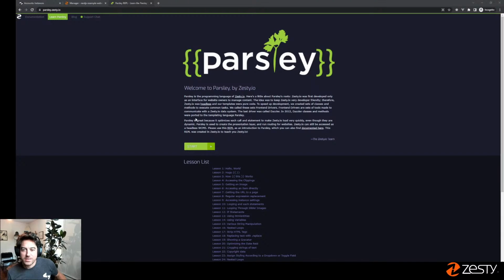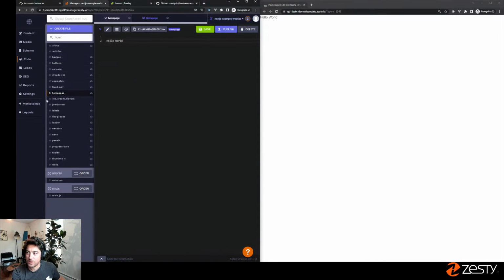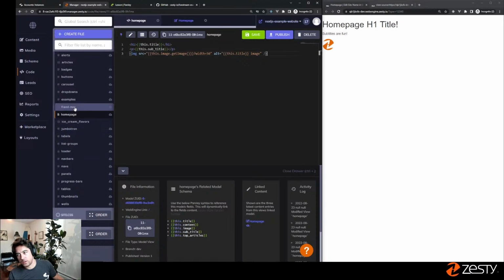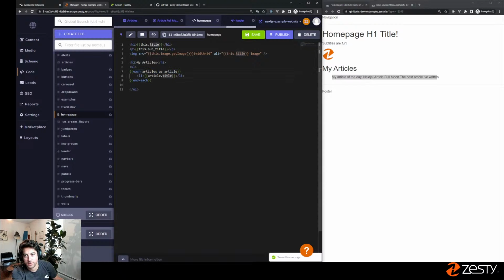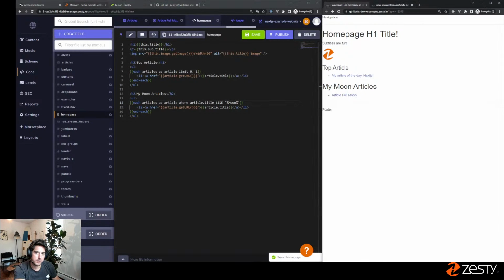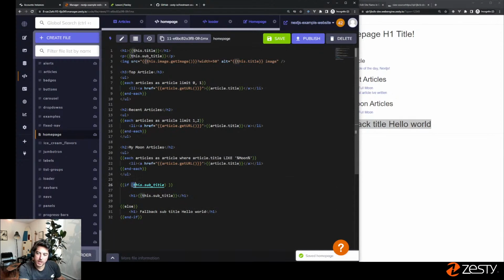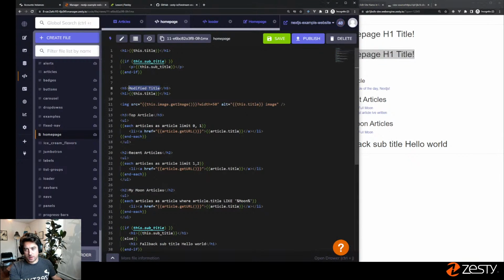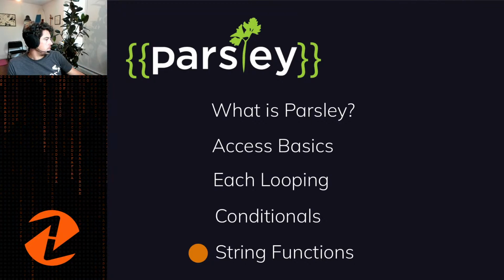Live coding: Learn Zesty.io CMS coding language Parsley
Join us for this coding tutorial as we walk through the benefits of using Zesty's coding language, Parsley, for your website and applications development.